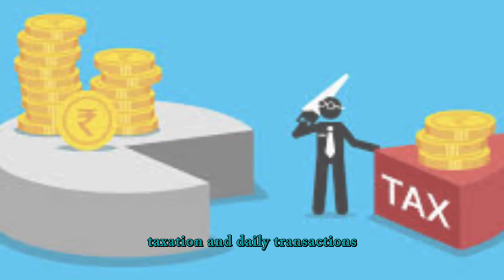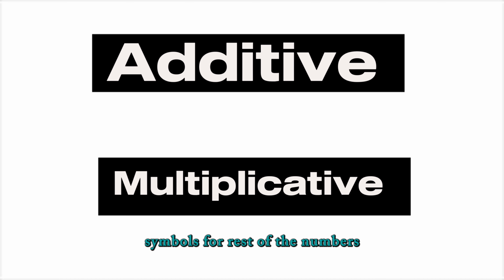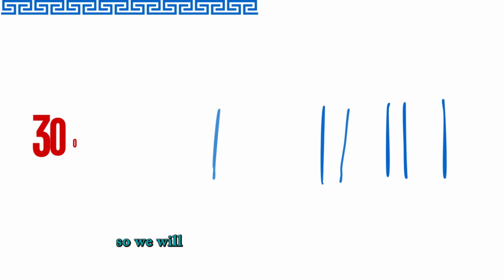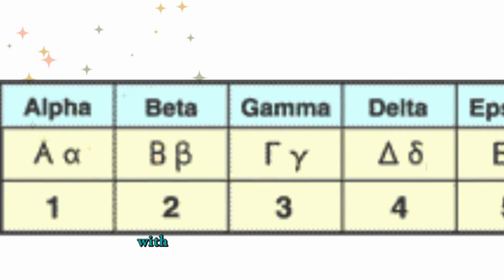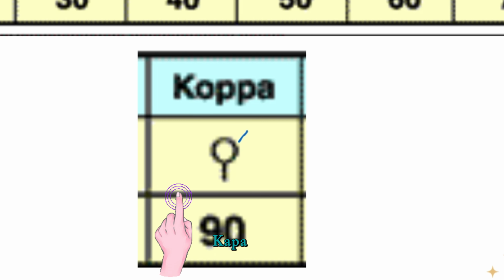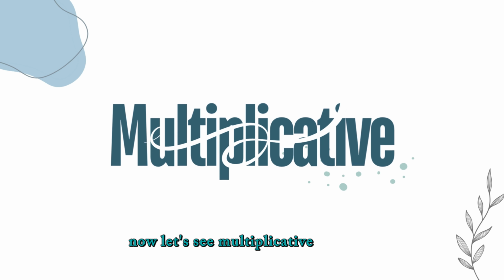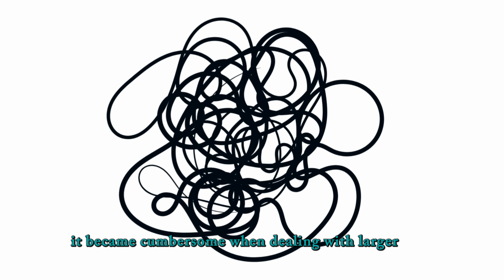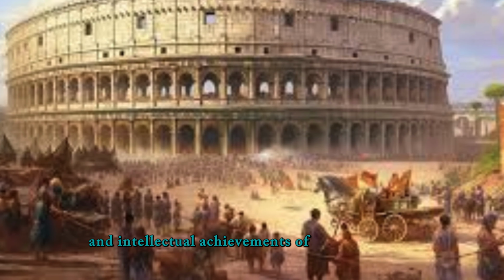Greek Numerical System | History of Numbers | Episode 9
This is one of the video of the series on history of numbers .
This video is about Greek Numerical System
How Greeks Developed their numerical system
How this system helped them to deal with alot of quantities and data.
How this actually helped them to develop alot of other things .
What where the problems with this system
Welcome to Mathematics, where mathematics comes alive! Dive into a world where numbers, equations, and theories intertwine to unravel the mysteries of the universe. From the elegance of calculus to the beauty of geometry, our channel is your gateway to exploring the infinite wonders of mathematics.
 Whether you're a seasoned mathematician or just starting your journey, join us as we unravel the complexities and unlock the secrets of this fascinating discipline.
 Get ready to expand your mind, sharpen your skills, and embark on an adventure through the captivating realm of mathematics.